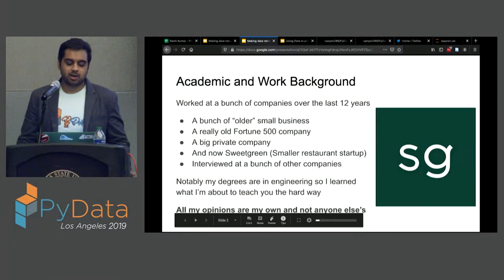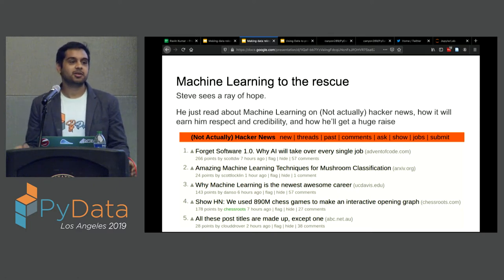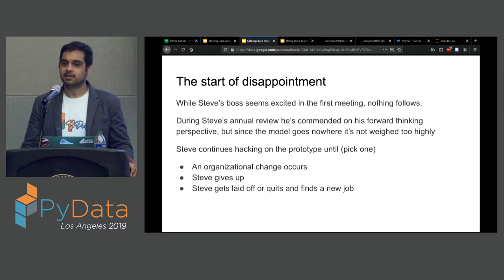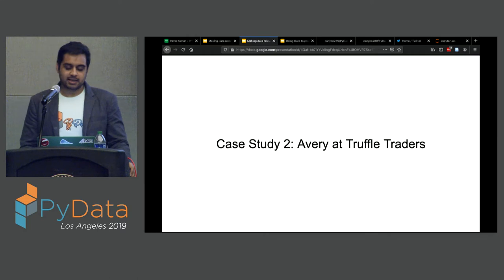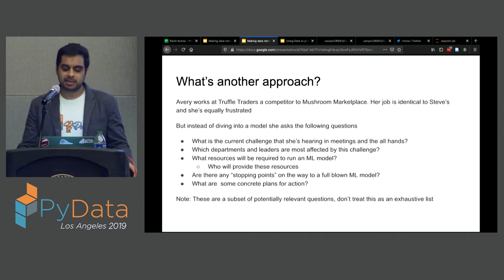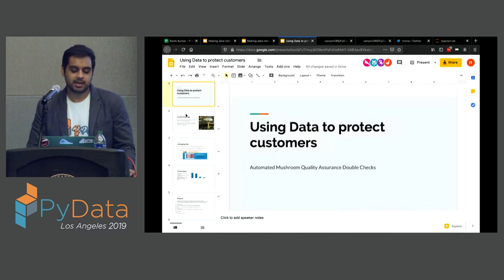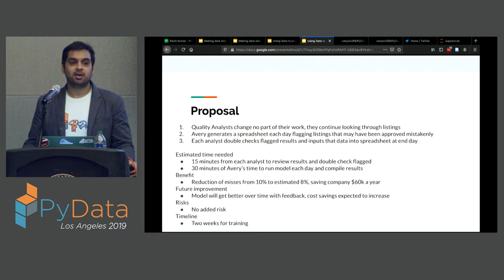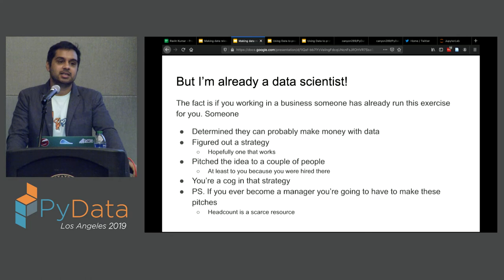Ravin Kumar: Making Data Relevant to Business. It's Harder Than You think! - PyData LA 2019